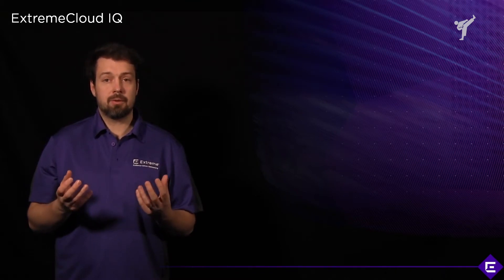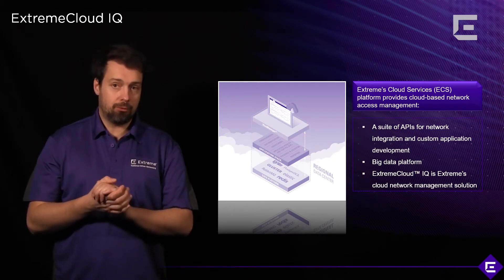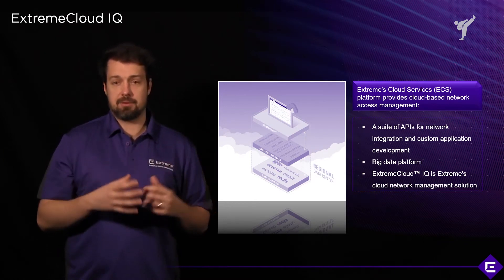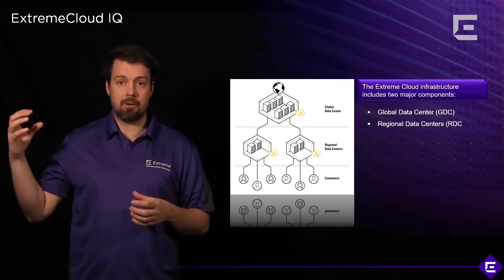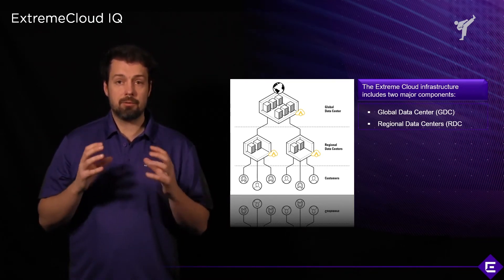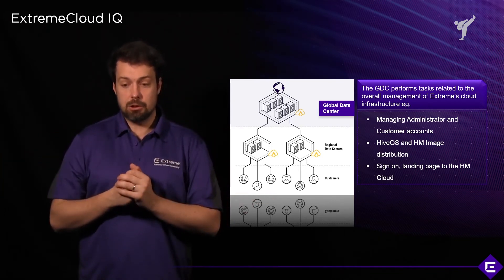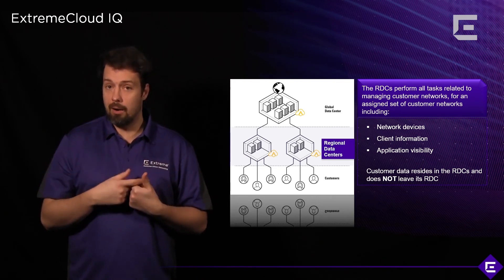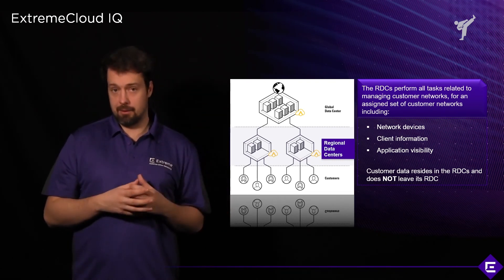ExtremeCloud IQ – Your Quick-Fire Introduction – Extreme Dojo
ExtremeCloud IQ is more than just a network platform. It’s a big data platform. Watch our Extreme Dojo intro. Learn the benefits for network admins and network users. See how to scale from single devices to campus or global rollouts.

In this quick-fire introduction to ExtremeCloud IQ, you’ll learn:

• How ExtremeCloud IQ achieves scale
• Ways to leverage ExtremeCloud IQ to meet business goals
• The role of Global and Regional Data Centers
• Whether ExtremeCloud IQ works across AWS, Google Cloud and Azure
• How ExtremeCloud IQ reduces latency for better user experiences